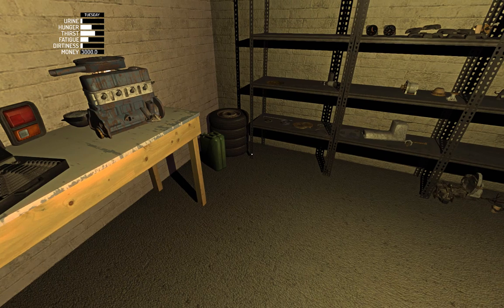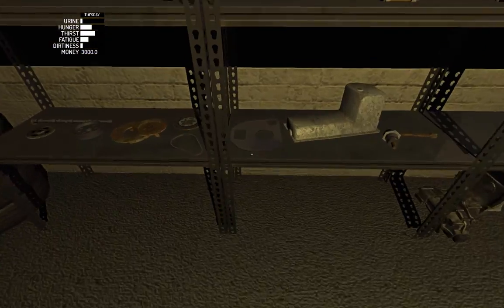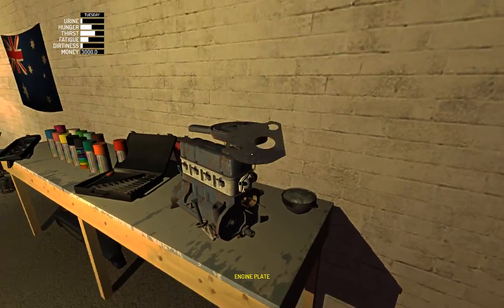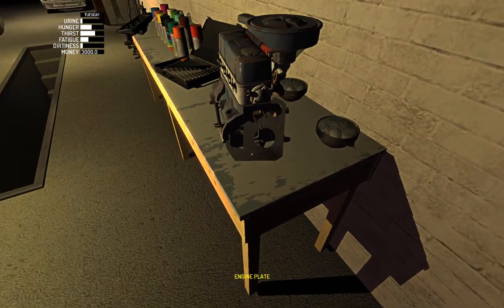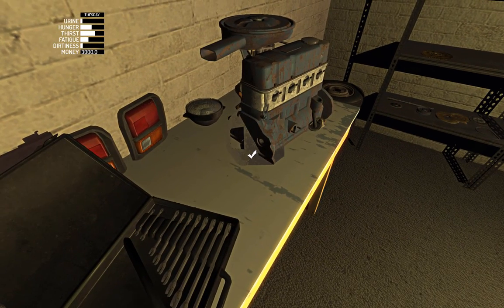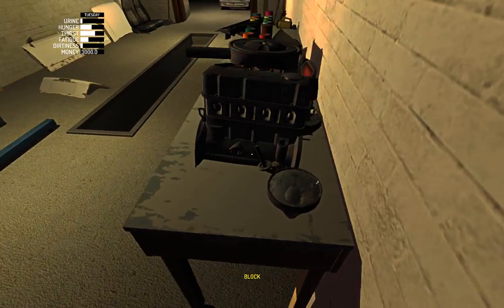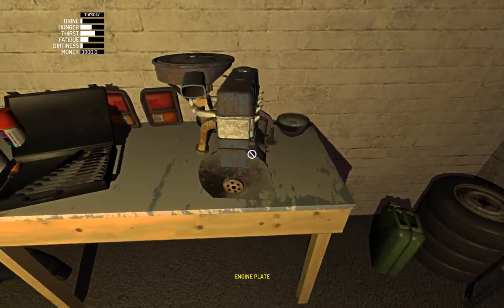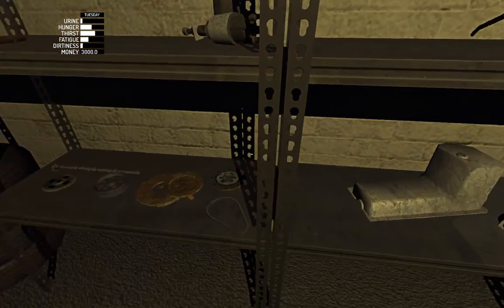HOW TO: My Summer Car - Clutch Assembly, Flywheel Ep.5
Hey Guys, In this video i show you how to correctly assemble the Clutch Assembly and Flywheel in My Summer Car Game